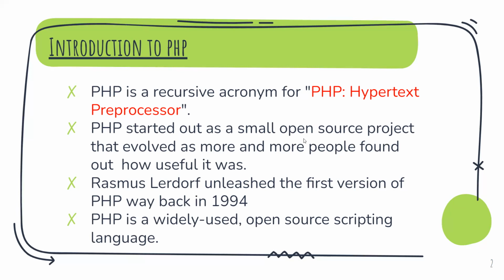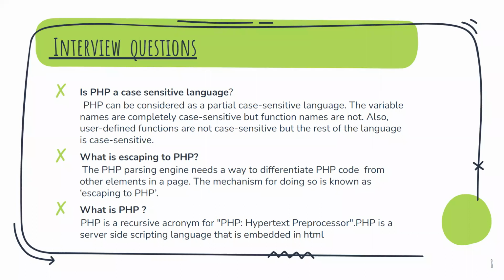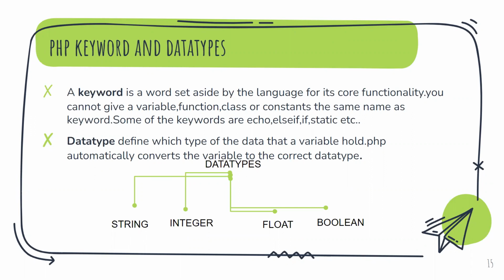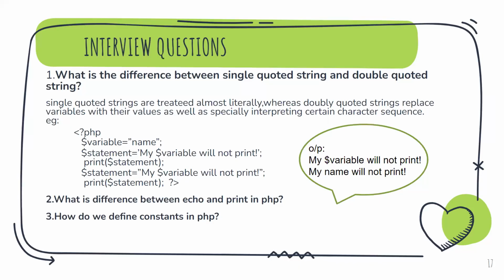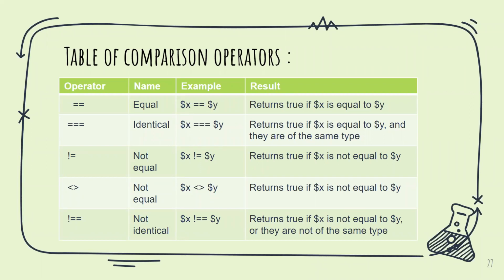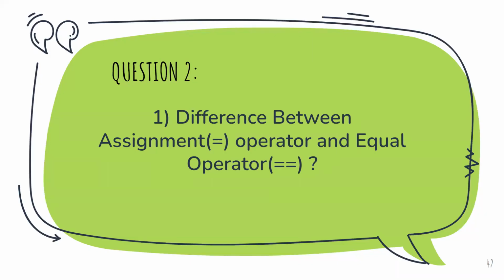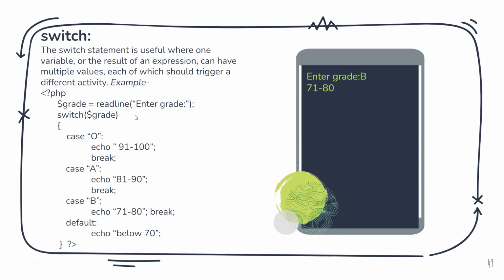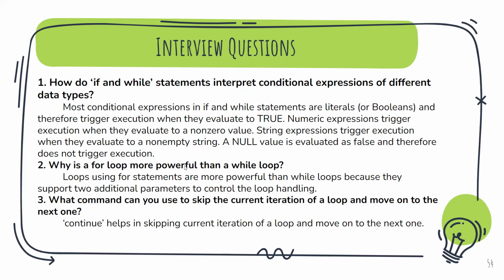Introduction To PHP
This video gives you the basic knowledge of what PHP is, how to use PHP, operators in PHP and program control structures in PHP